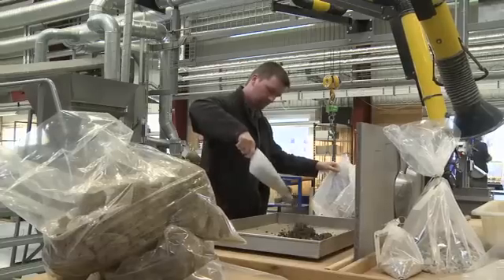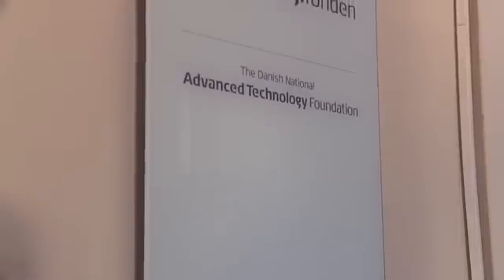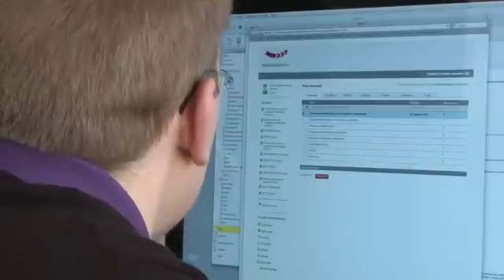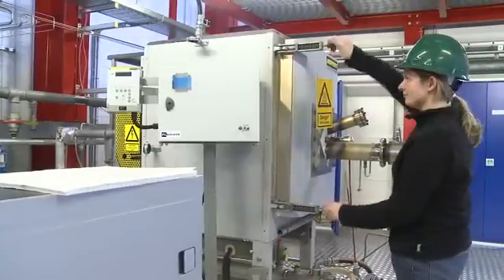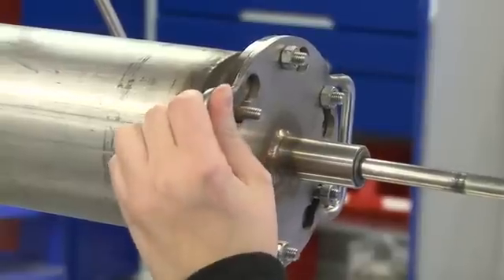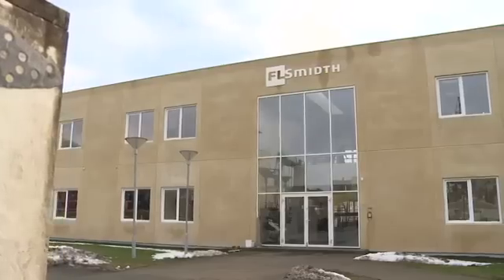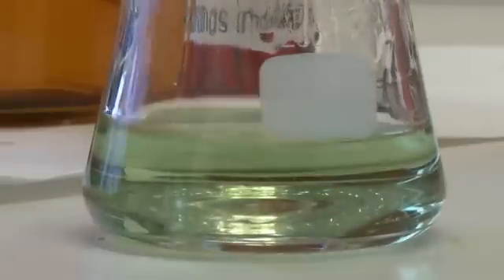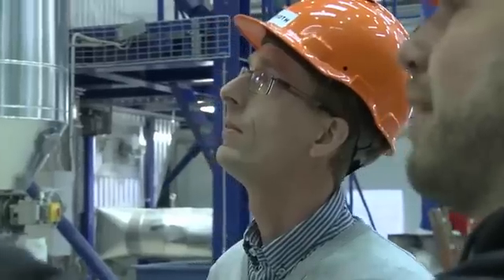Công nghệ sản xuất xi măng mới - Từ nghiên cứu đến giải pháp công nghiệp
Nền tảng công nghệ tiên tiến '”Công nghệ sản xuất xi măng mới" dựa trên cơ sở khoa học có được để cải tiến công nghệ sản xuất xi măng cho nhu cầu thị trường hiện tại và phát triển các khái niệm mới về xi măng, hiệu quả hơn với lượng khí thải các hợp chất có hại và CO2 thấp hơn. Hơn nữa, nền tảng này đã dẫn đến các giải pháp công nghiệp quan trọng trong các lĩnh vực nghiên cứu mà nó bao gồm.